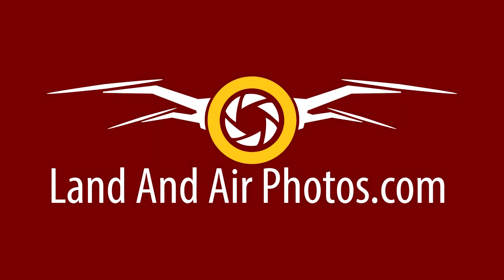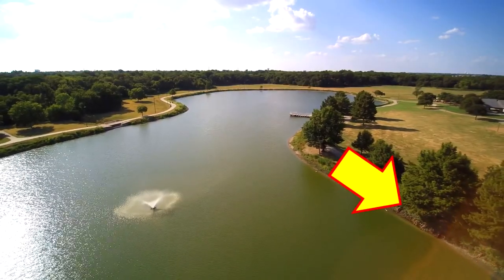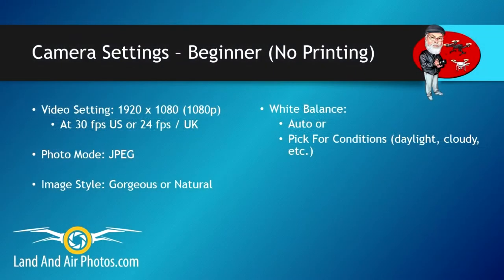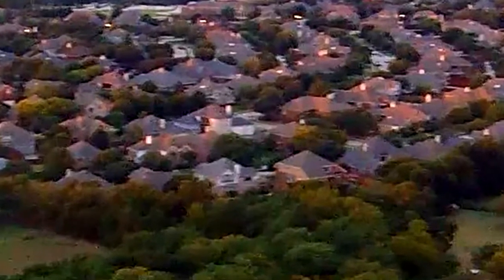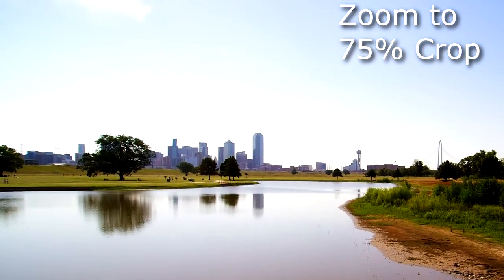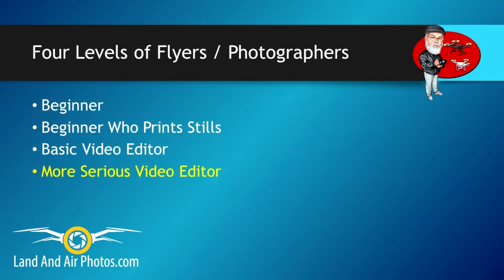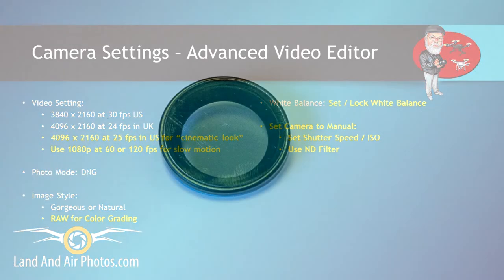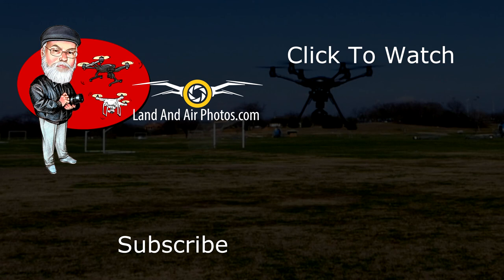Best Camera Settings on the Yuneec CGO 3 / CGO3+ Cameras for YOU - Yuneec Typhoon H / Q500 4K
NOTE: There is a mistake in this video that you should be aware of - I say throughout that UK frame rates should be 24 fps and the cinematic setting is 25 fps. These are reversed. The UK 's normal frame rate is 25 fps and the cinematic setting is 24.

In the past I’ve done videos that explain all the camera settings, what settings I use and how to work with white balance on the Yuneec CGO3 and CGO3 plus cameras.

In this video I’m going to list out four different types of drone flyers - the beginner, the beginner who wants to print photos, the basic video editor and the advanced video editor - and explain what settings each one should use.

I'll tell you the Video Settings, Photo Mode, White Balance, Image Style, and auto or manual camera settings you should use, regardless your level of experience as a drone pilot or photographer.

Get a discount on everything you buy from acesdeals.biz!

I will release more videos for Yuneec Q500 4K and Typhoon H owners.

Copyright information:

Music, Photos and Video:
Obtained from audioblocks.com, graphicstock.com and videoblocks.com as part of my paid subscriptions.